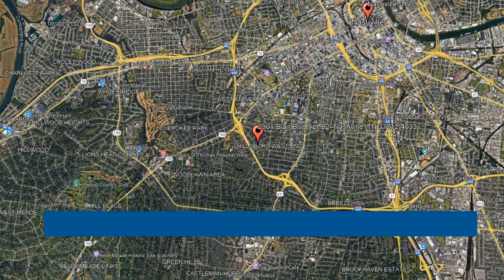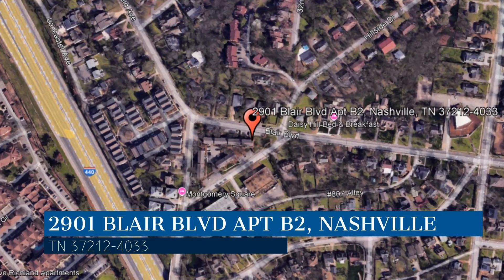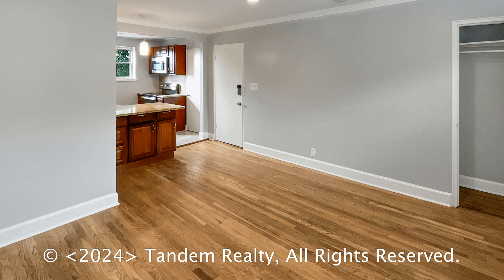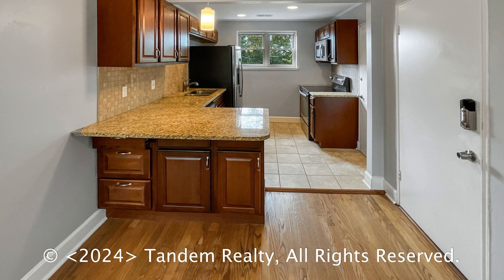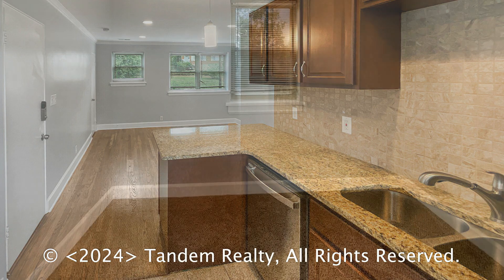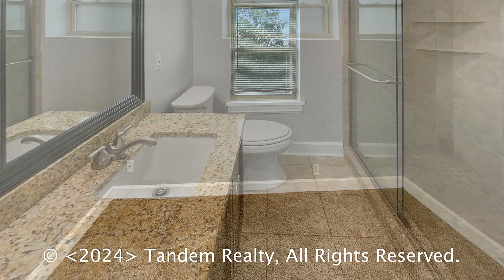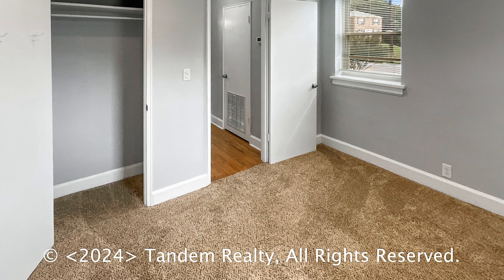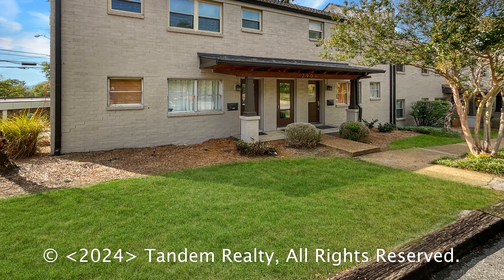Property for Rent in Nashville 1BR/1BA by Nashville Property Management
Offering approximately 621 square feet of living space, this property features a sizeable open-plan concept that is complemented by lovely hardwood floors throughout. It boasts front and rear entrances and plenty of parking spaces. The kitchen is equipped with ample cabinet space and gorgeous countertops. Snuggle cozily on a good-sized bed that can easily fit inside the bedroom and the well-appointed bathroom has a cute sink vanity. There is also a stackable washer and dryer included for your convenience. This is truly a must-see!

Looking for a property manager in Nashville? We do property management!

STRESS-FREE NASHVILLE PROPERTY MANAGEMENT

Tandem Realty Property Management offers flexible Nashville property management services to fit your needs as a landlord or home owner. We tailor our services to ensure that you have the highest level of service for your home. At Tandem Realty Property Management, we treat your home as our own.